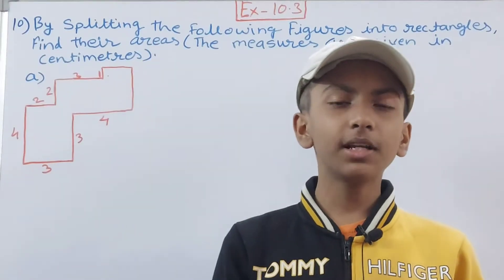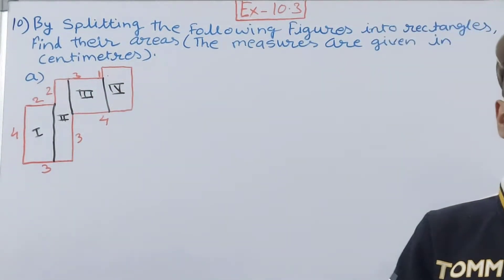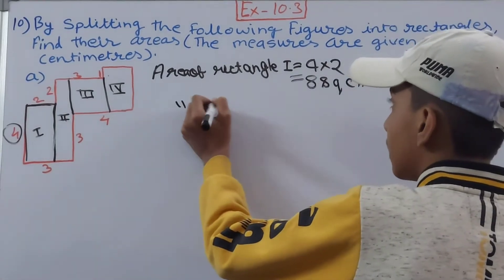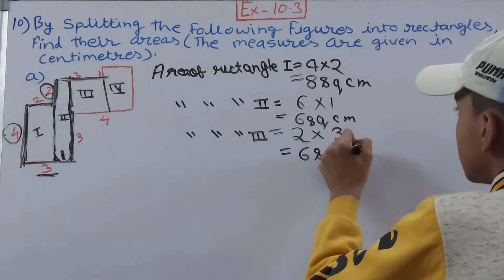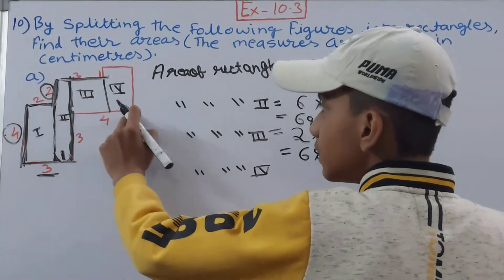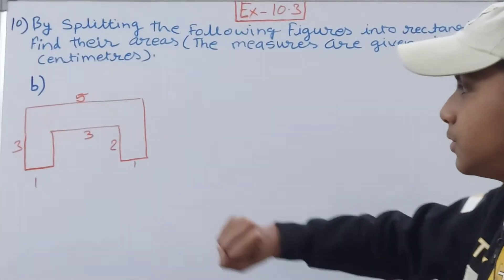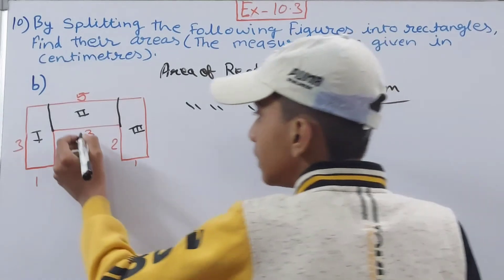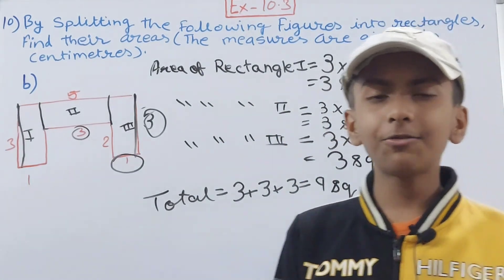Class 6 Math Q10 Ex 10.3 Ch 10 Mensuration | NCERT Solutions